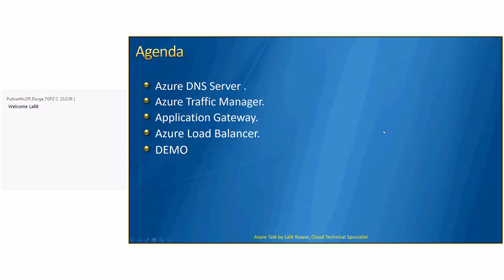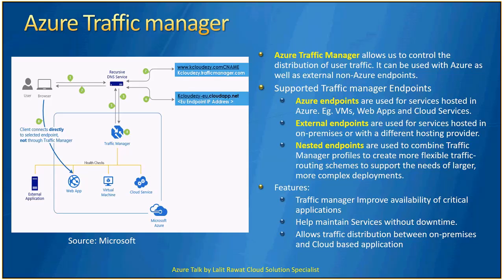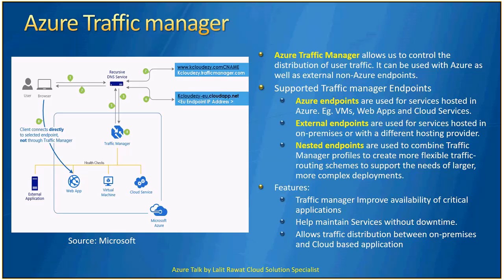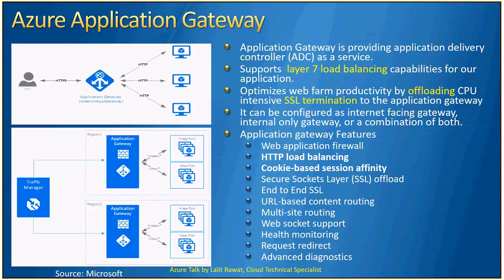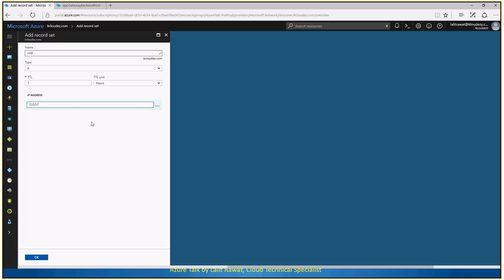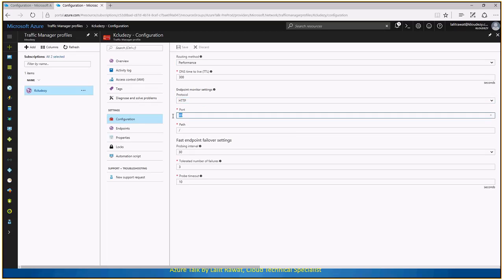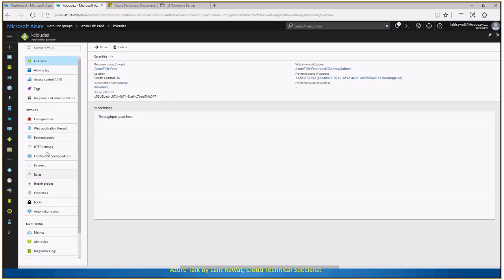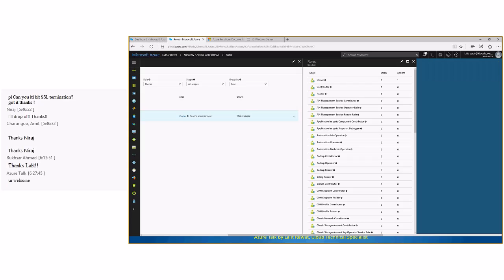AzureTalk-Networking Part 4: Azure DNS, Application gateway, Traffic Manager, Load balancer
What is AzureTalk?
• Weekly recurring 1 hour session to cover wide array of topics on Microsoft Azure.
If you would like to be part of future sessions, please do register

Please do join our AzureTalk Azure community Telegram group to have your questions answered.